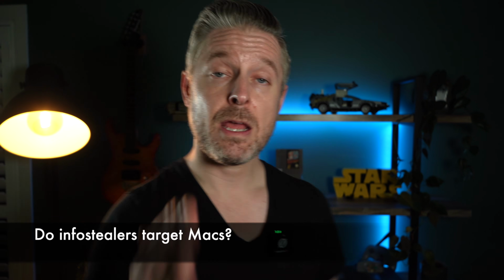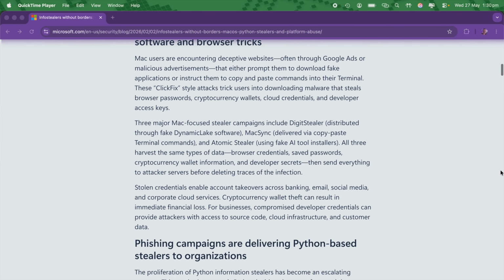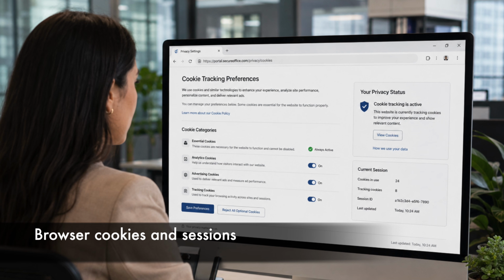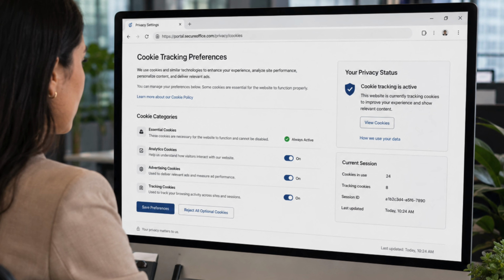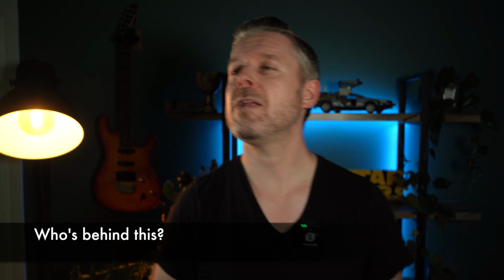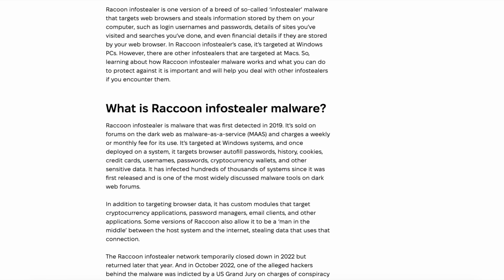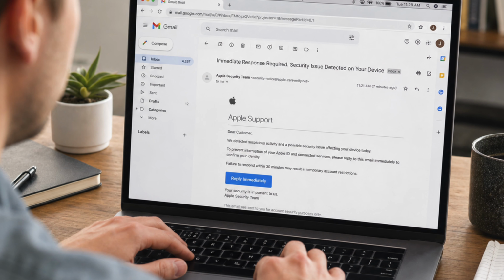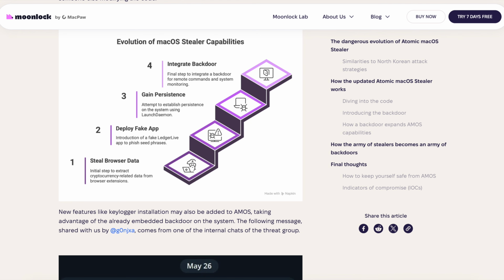What Is Infostealer Malware, and Is Your Mac a Target?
Infostealers are one of the fastest-growing cyber threats targeting Macs. In this video, we explain what infostealer malware is, how it works, what information it steals, and why Mac users should be paying attention.

An infostealer is a type of malware designed to silently collect sensitive information from your device. These information stealers can target saved passwords, browser cookies, autofill data, cryptocurrency wallets, banking information, email accounts, and more. Once stolen, that data is often sold on cybercrime marketplaces or used in larger attacks.

We cover:

- What an infostealer is and how it infects devices
- How info stealers spread through phishing, fake downloads, and malicious websites
- The most notorious macOS threats, including AMOS (Atomic macOS Stealer) and Raccoon Stealer
- How attackers gather personal information before launching attacks
- The risks posed by stealer malware families
- How to detect and remove a virus infostealer before it causes serious damage

To help protect your Mac, try the Moonlock antivirus app for Mac. Moonlock scans your Mac for malware, suspicious processes, and hidden threats, helping identify and remove infostealer malware before your credentials and personal data are compromised.

Use these time codes for easy navigation:
00:00 - Intro
01:37 - What is an infostealer?
03:06 - Do infostealers target Macs?
04:09 - What data do they steal?
05:47 - Who creates infostealers
09:13 - How to stay safe from stealers